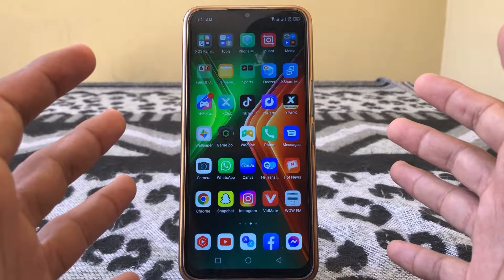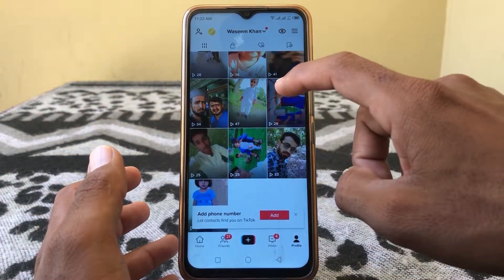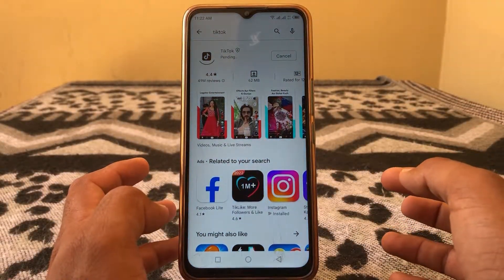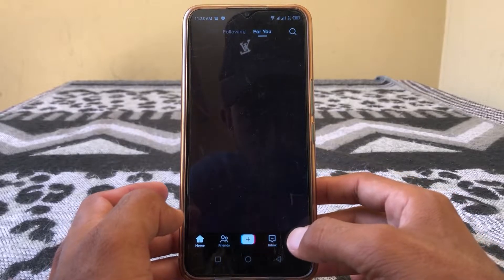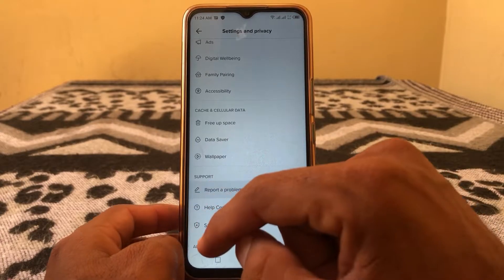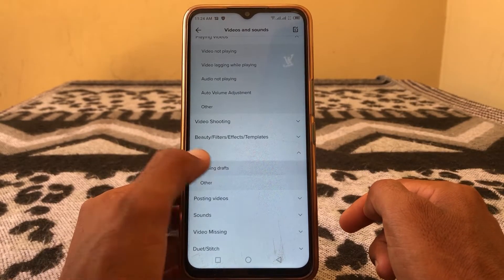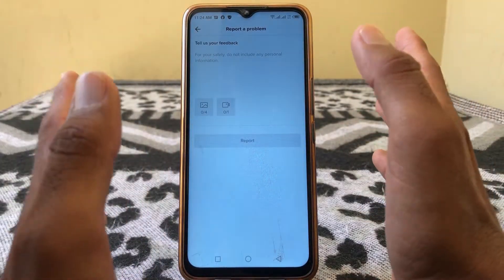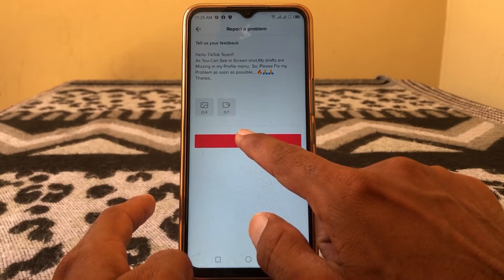Tiktok Draft Sound Not Showing 2022 | Tiktok Drafts Problem 2022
Hi Everyone Well Come to My Channel. In this video I gonna Show you " How to Fix Tiktok Draft Sound Not Showing 2022 | Tiktok Drafts Problem 2022 " on Your iPhone and Android Phone .